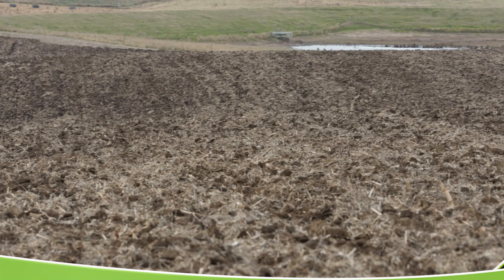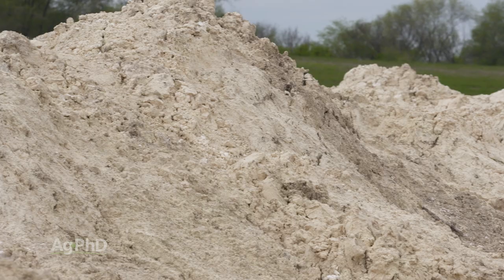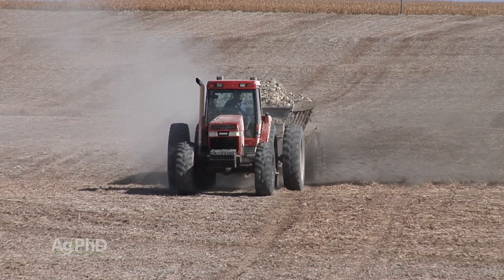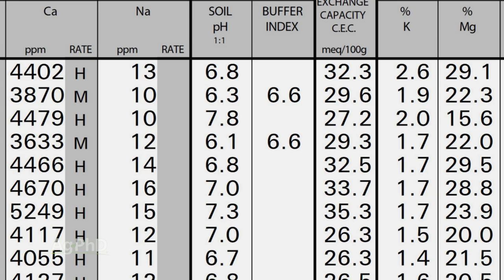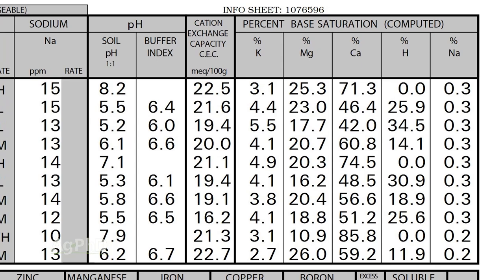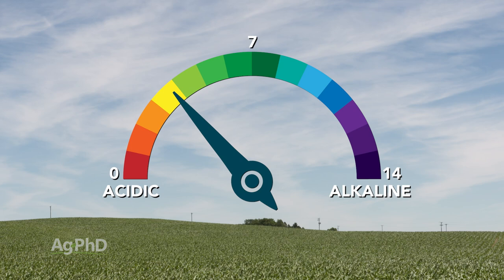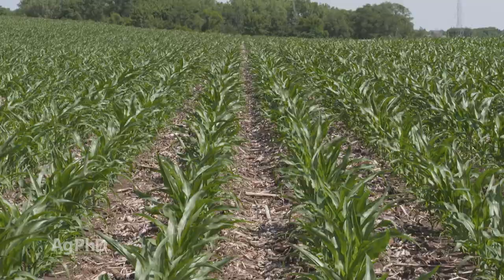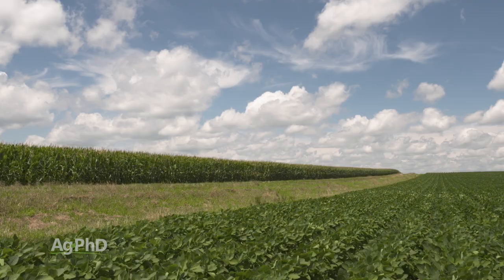Ag PhD Show #1170 (Air Date 9-6-20)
This week, Brian and Darren Hefty discuss nitrogen stabilizers, fixing low pH soils, drain tile installation, controlling bull thistle, and fixing planter compaction.